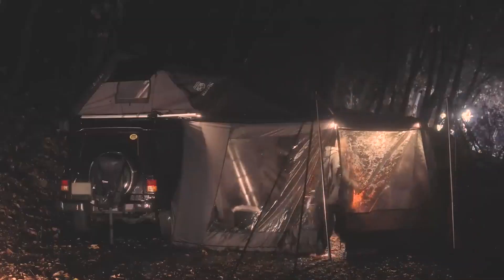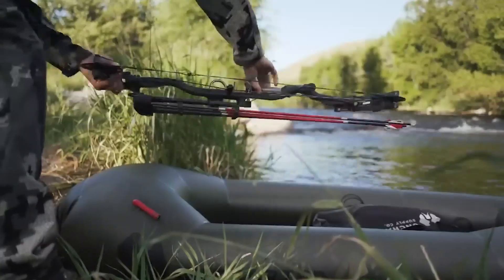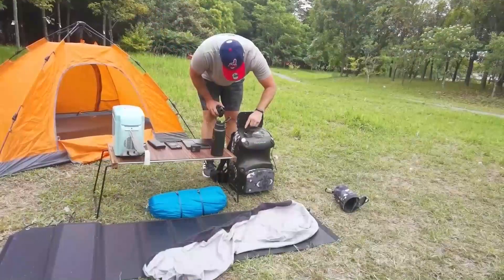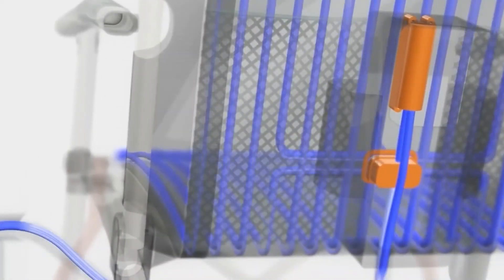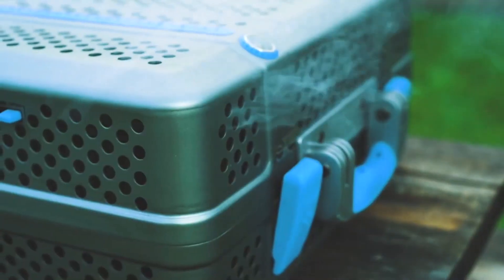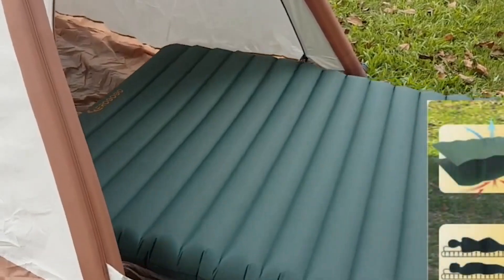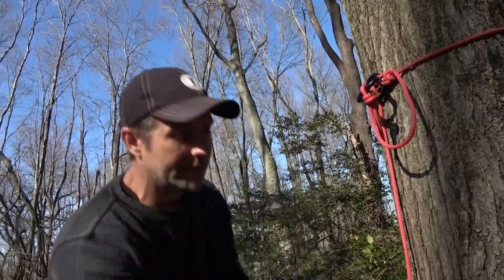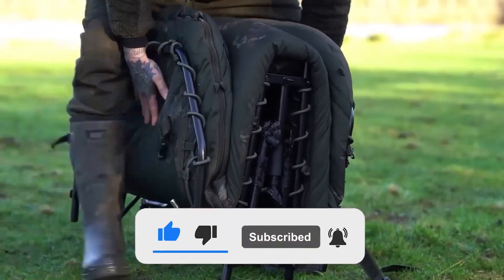Smart Camping Inventions That | Techsational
🎬 Ignite Your YouTube Journey with Our Exclusive Faceless Channel Content Creation Services! 🎬

Are you ready to dive into the captivating world of YouTube content creation, but the camera-shy bug has bitten you? Say hello to your dream solution – introducing our one-of-a-kind Faceless Channel Content Services!

🌟 Unleash Your Creativity, Camera Not Required! 🌟

🎙️ **Expert VoiceOver Scripting:** Transform your ideas into mesmerizing narratives with our skilled scripting team. Whether it's tutorials, storytelling, or educational content, we'll craft compelling scripts that resonate with your target audience.

🎥 **Seamless Video Editing:** Let your story shine through flawless editing! Our video wizards will take your raw footage and weave it into a visual masterpiece, ensuring every frame reflects your unique style and message.

🖼️ **Eye-Catching Thumbnail Design:** The first impression matters. Our talented designers will craft thumbnails that stop the scroll, compelling viewers to click and discover the treasure trove of content you offer.

🎈 **Holistic Channel Management:** Sit back and watch your channel flourish! We provide end-to-end channel management services, from scheduling uploads to interacting with your audience, creating a thriving community around your content.

🌐 **Uncover the Best-Kept Secret of YouTube Success! 🌐**

🚀 **Revolutionary Business Model:** Heard of faceless channels? It's the golden ticket to YouTube fame for the camera-shy! Join the trend that's taking the platform by storm and set yourself up for success.

💡 **Tap into Savings:** New to the scene? Don't worry about breaking the bank! Our budget-friendly packages are tailored for savvy individuals with big dreams and a desire to embark on their YouTube journey.

🔑 **Your Vision, Our Mission:** Your content, your way! We're not just service providers; we're your partners in crafting an online presence that resonates. Your vision guides us every step of the way.

📊 **Unlock Your Potential:** Witness exponential growth without the spotlight. With our expert strategies, your channel will gain views, subscribers, and engagement, all while you remain comfortably behind the scenes.

📣 **Elevate Your Online Presence Today! 📣**

Don't miss the chance to turn your passion for content into a thriving YouTube channel that captures hearts and minds. With our Faceless Channel Content Creation Services, the camera-shy become the content stars!

👋 **Ready to embark on this exciting journey?** Let's chat about how we can empower your YouTube dreams while you keep your face behind the scenes. 🚀 Brace yourselves for a revolution in visual AI! 🌪️ Dive into the extraordinary world of Microsoft VisualGPT and witness firsthand how it's reshaping the industry landscape. Unleash the power of cutting-edge image recognition, understanding, and generation as VisualGPT sets a new benchmark for visual artificial intelligence. Join us in exploring the incredible capabilities, real-world applications, and the impact this innovation brings to the tech realm.